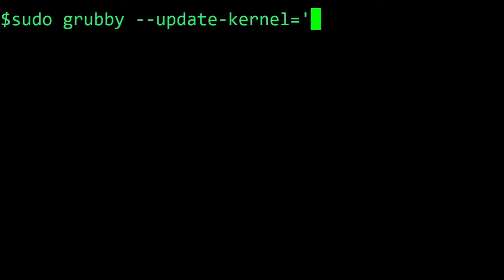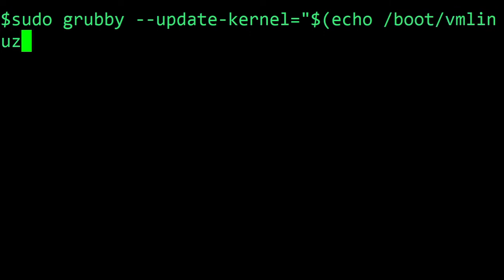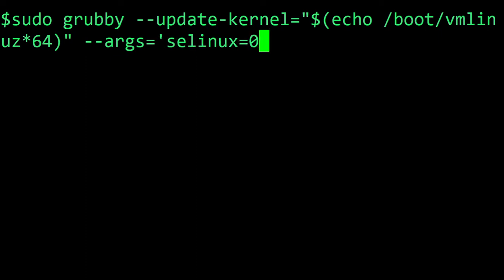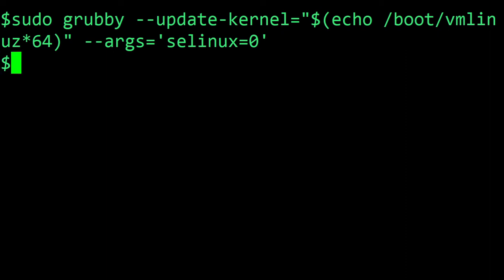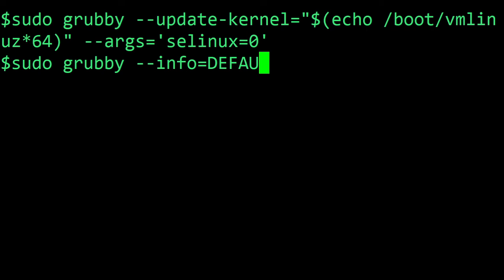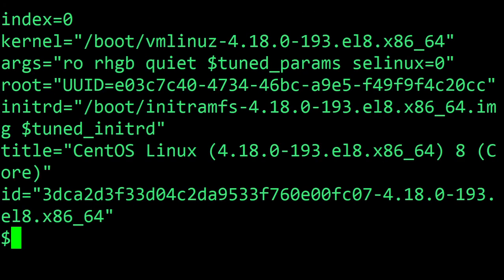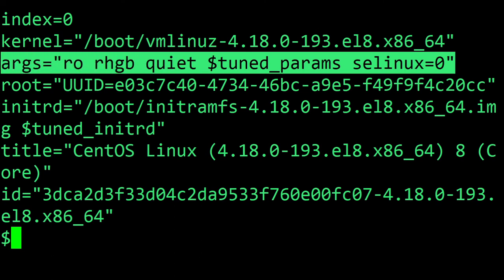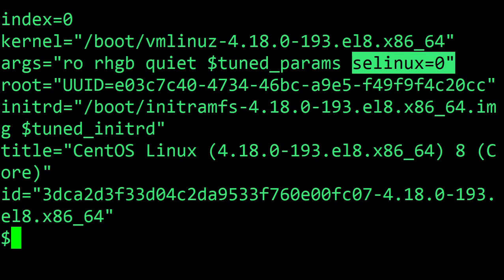How to disable SELinux on RHEL 9, Rocky Linux or RHEL 8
This video will show you how to disable SELinux on Red Hat Enerprise Linux 9 (RHEL 9). This also works for RHEL 8, CentOS 8 and Rocky Linux.